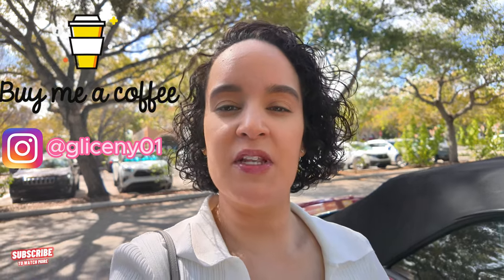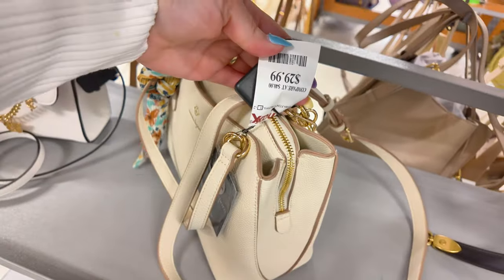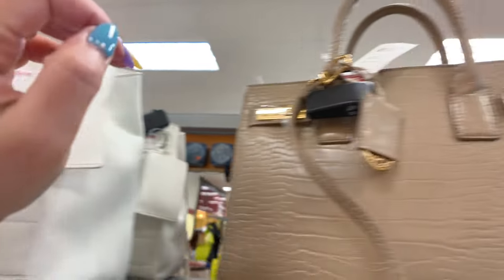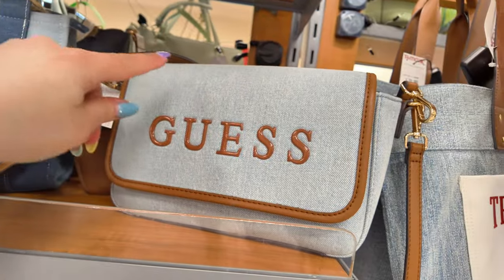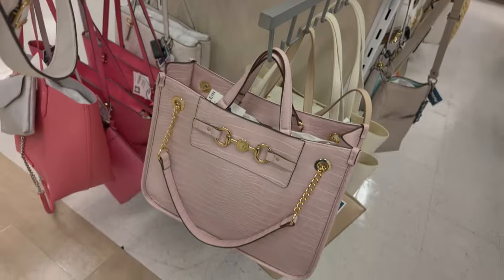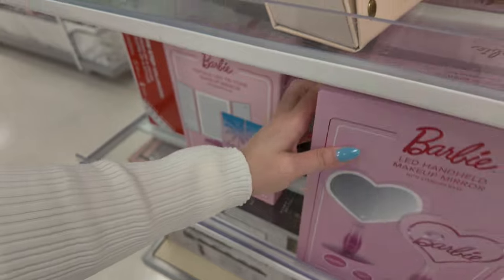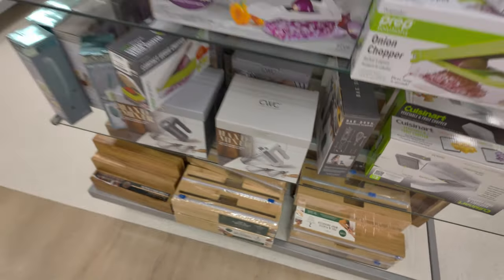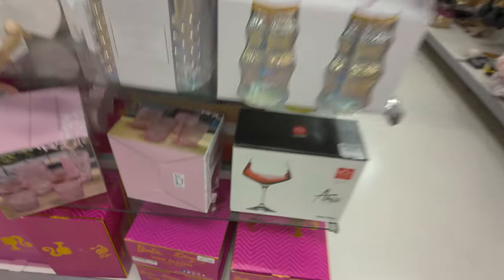TJ MAXX & MARSHALLS Complete Shopping experience